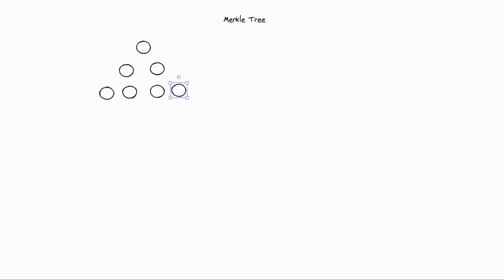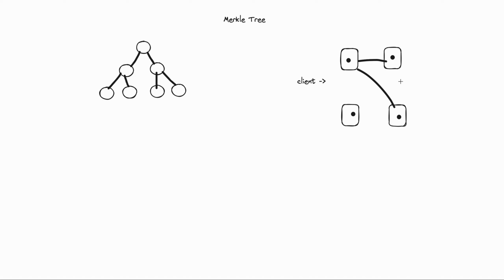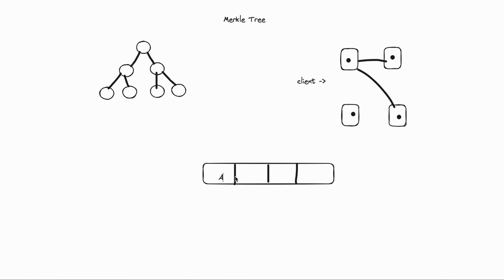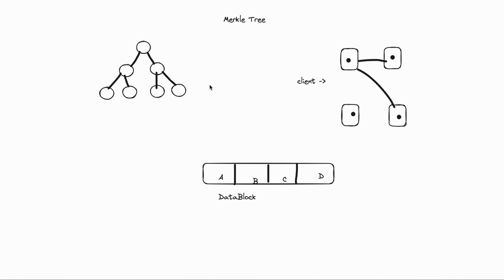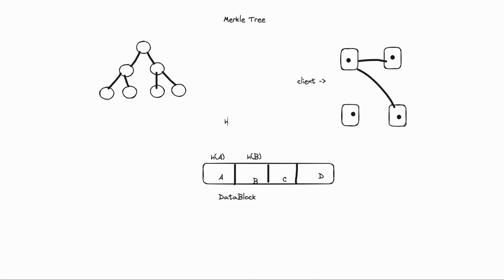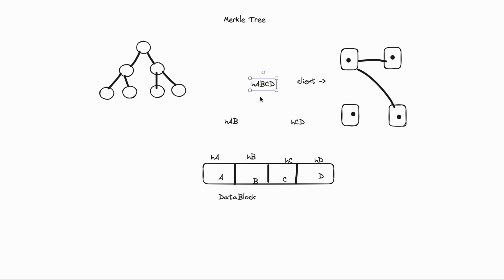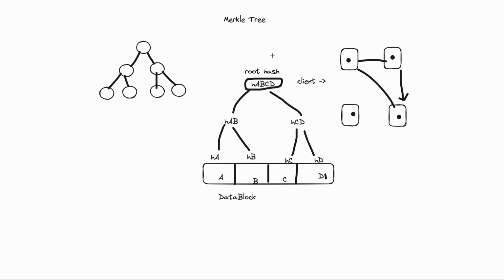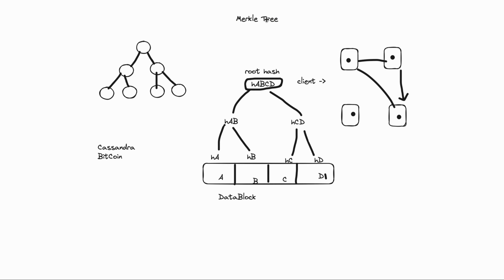Merkle Tree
In this video, we will learn and understand what is merkle tree and how it is used in distributed systems to verify data discrepancies across multiple nodes.